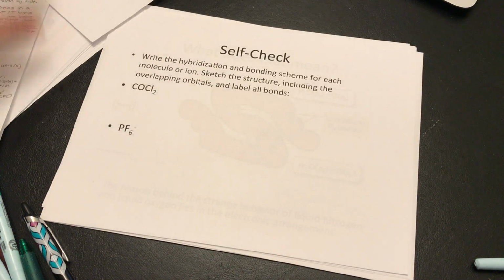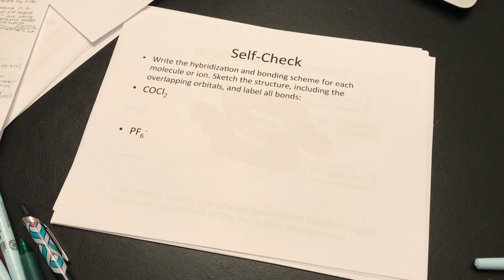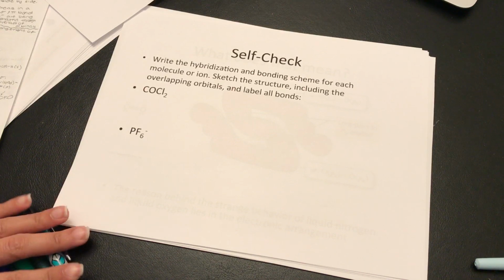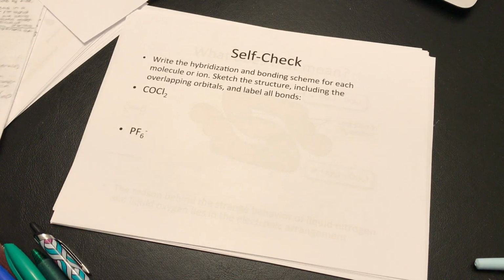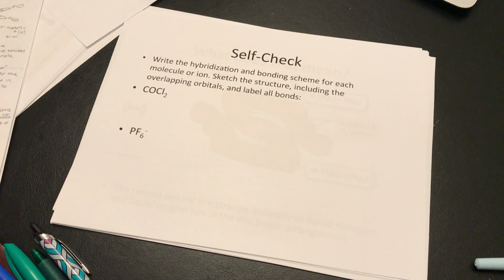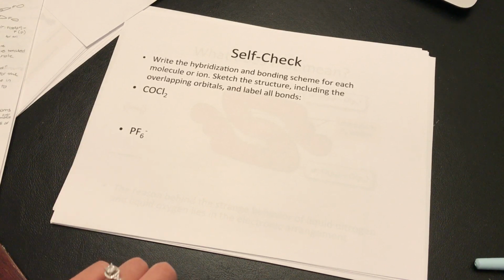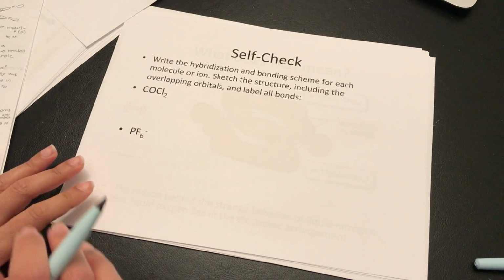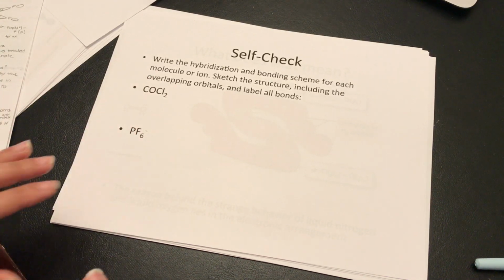Valence Bond Theory Practice